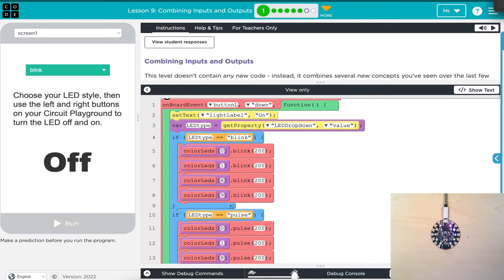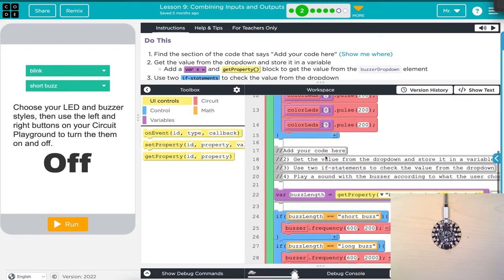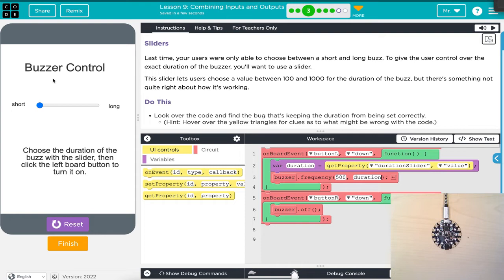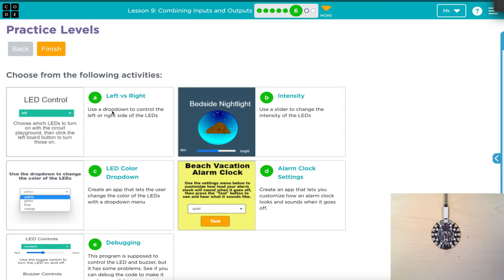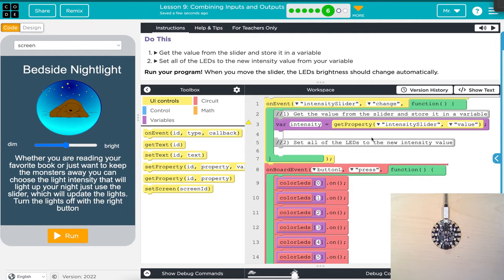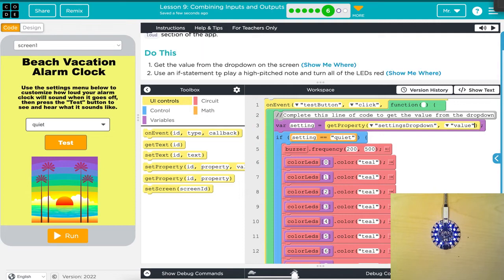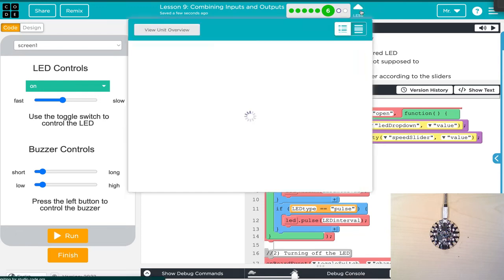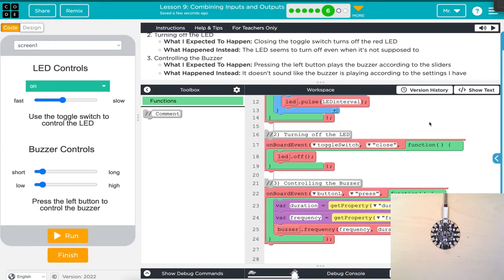Combining Inputs and Outputs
This is the lesson walkthrough for Physical Computing Lesson 9, Combining Inputs and Outputs.  This is part of the Computer Science Discoveries unit at Code.org.  This video does cover the assessment level - I covered that in a separate video.